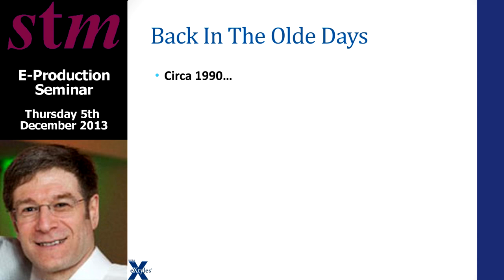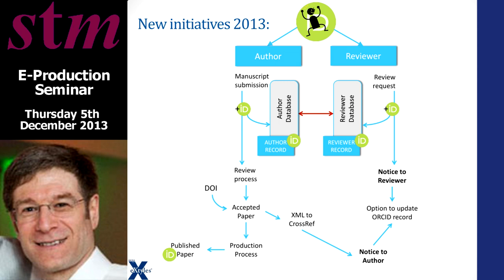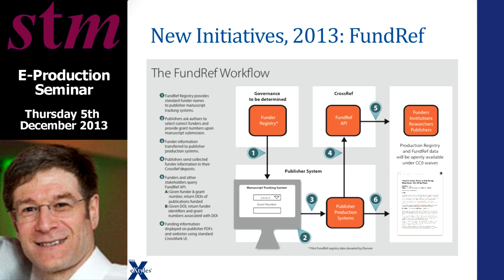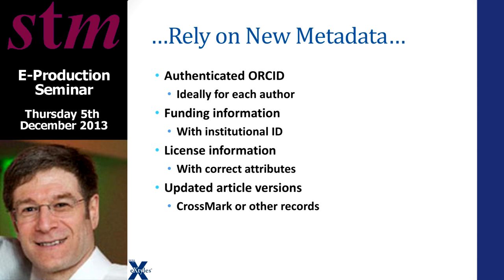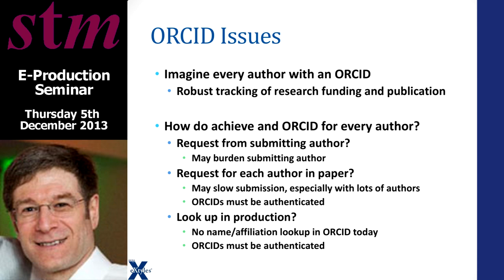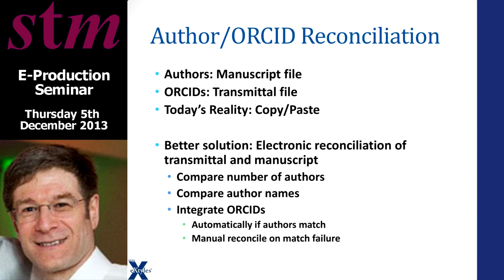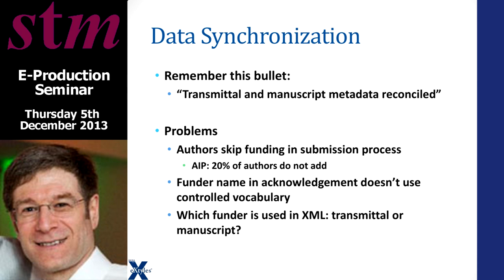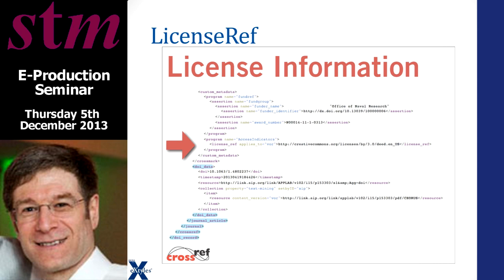STM E-Production 2013 - Bruce Rosenblum - A Revised Look at Metadata eProduction Workflow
STM E-Production 2013 - Rosenblum - Bits & Pieces: A Revised Look at Metadata eProduction Workflow